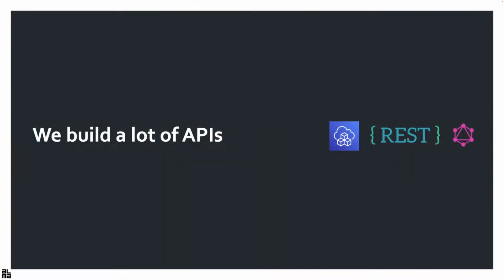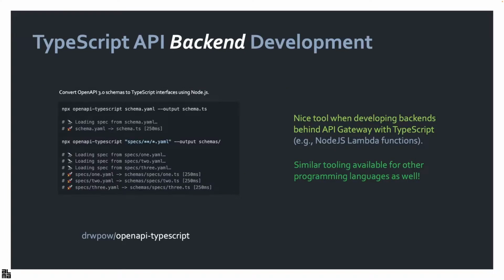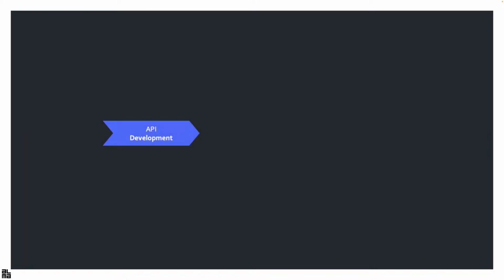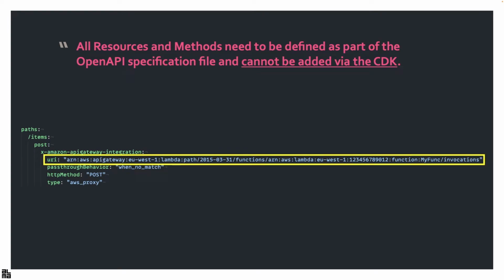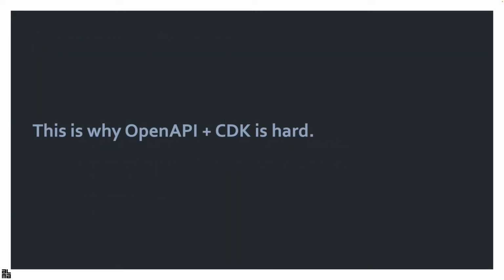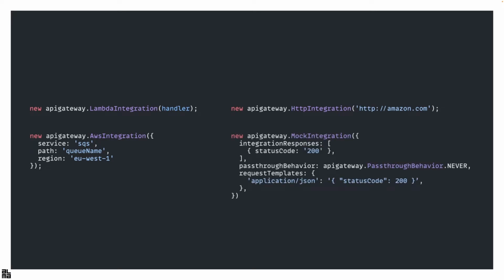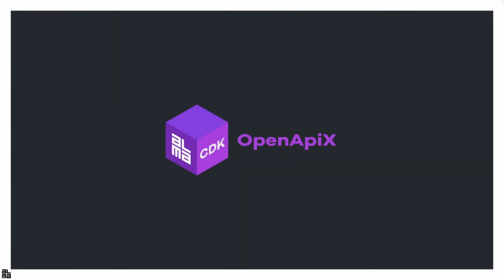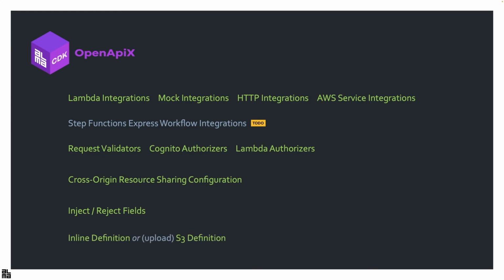Schema-Driven OpenAPI Development with AWS CDK - Ari Palo @ CDK Day 2022 (High Quality)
The embedded video in the original stream was quite low quality, so here's a reupload with higher quality.